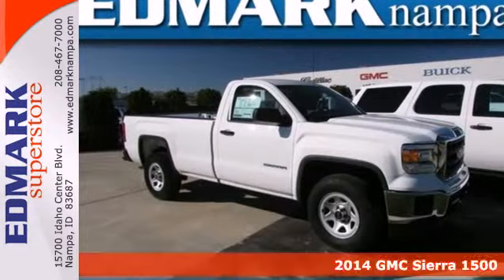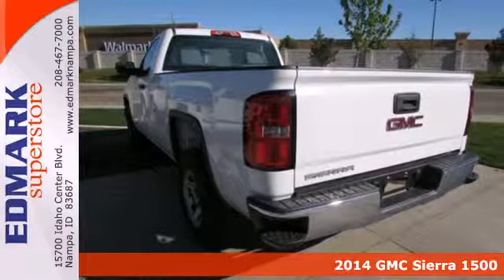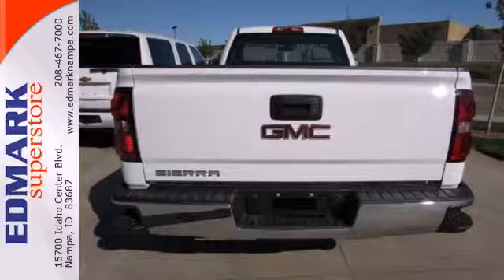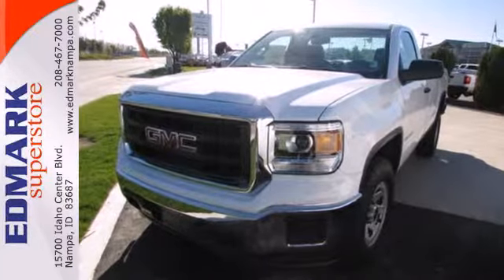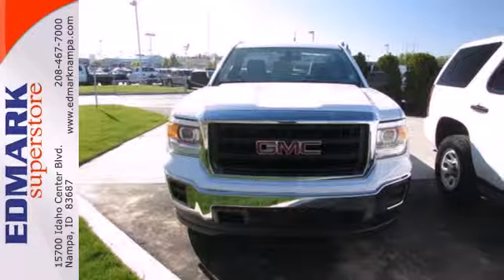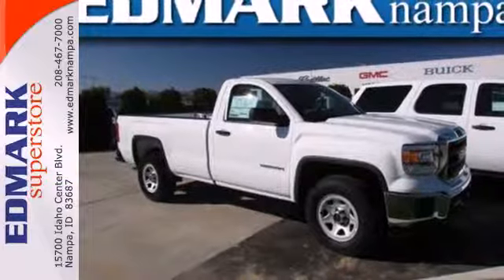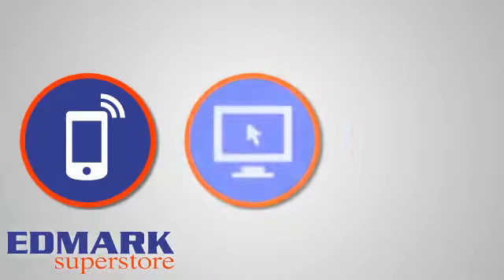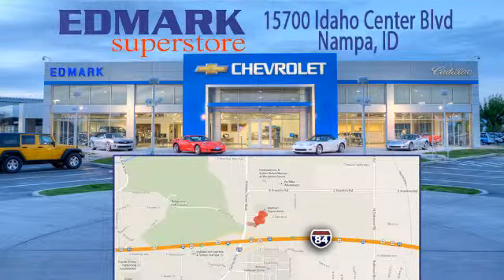2014 GMC Sierra 1500 BoiseID Nampa, ID #44601 - SOLD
Year: 2014
Make: GMC
Model: Sierra 1500
Engine: 6 Cyl. 4.3L
Transmission: Automatic
Color: Summit White
Interior: JET BLACK/DARK
Stock #: 44601
OEM Certified: T. How would you like cruising away in this attractive 2014 GMC Sierra 1500 at a price like this? Some manufacturers cut corners to save money, but GMC didn't try to shave off a single penny when building this excellent Sierra 1500. This truck is nicely equipped with features such as 6-Speed Automatic Electronic with Overdrive.

Address:
15700 Idaho Center Blvd